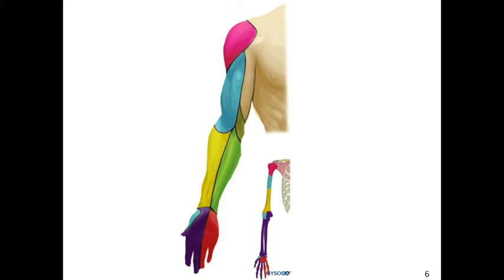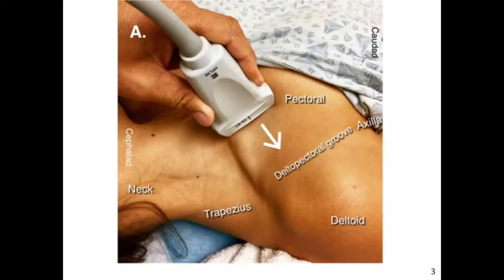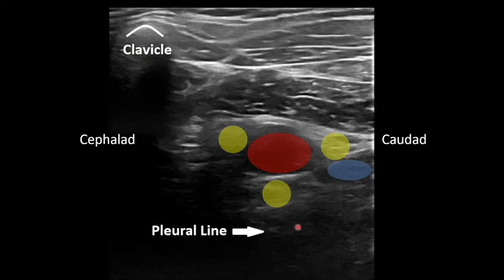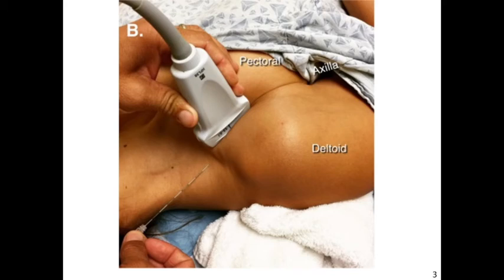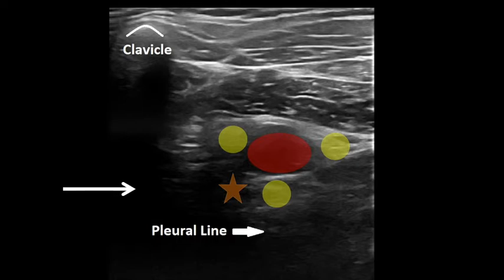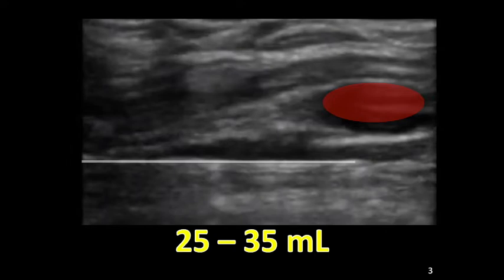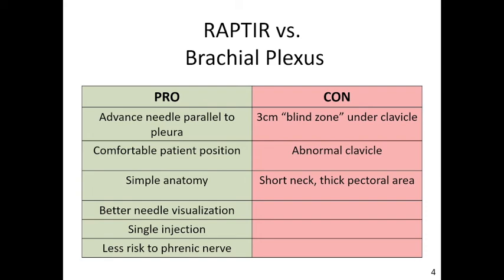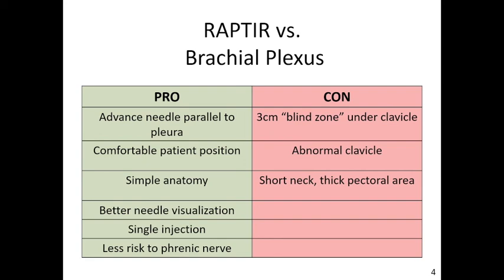Appendix I RAPTIR Block